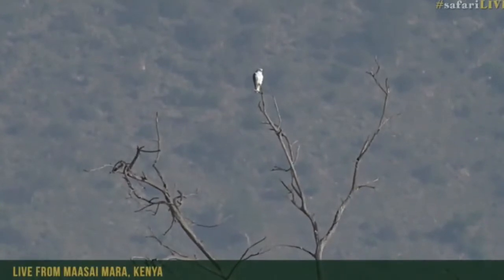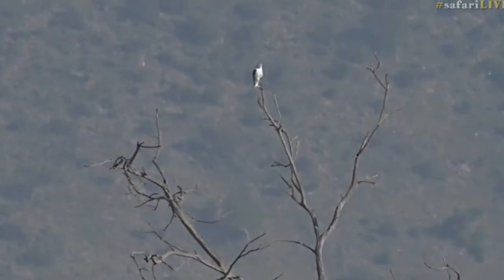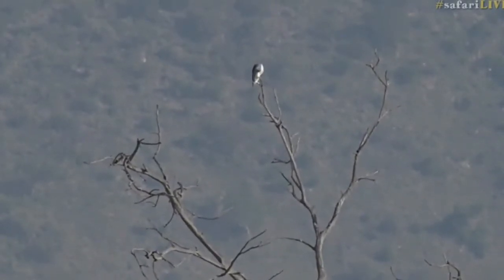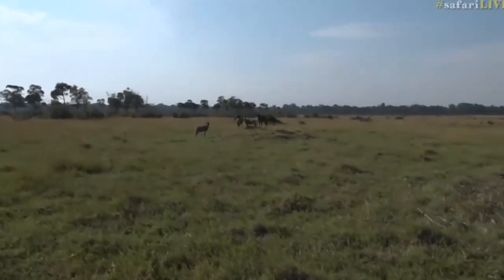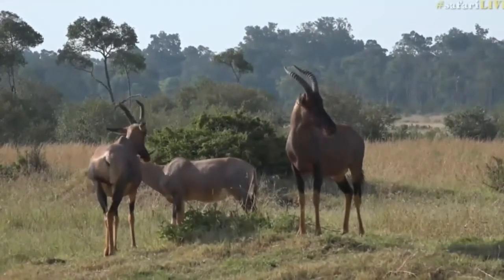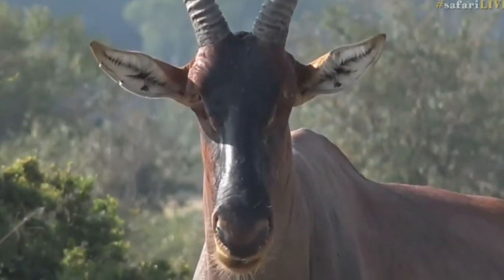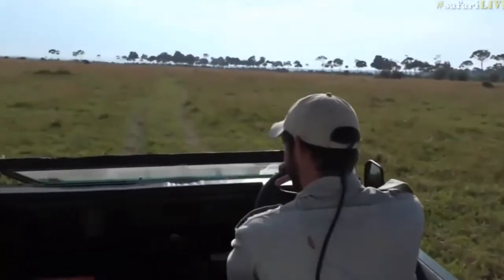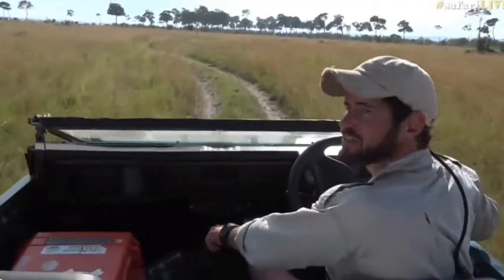July 12, 2017- Sunrise - Good Morning Scott What have you got for us this morning in the Mara